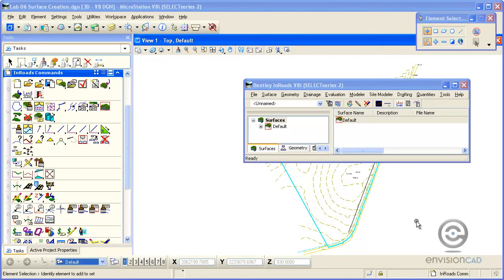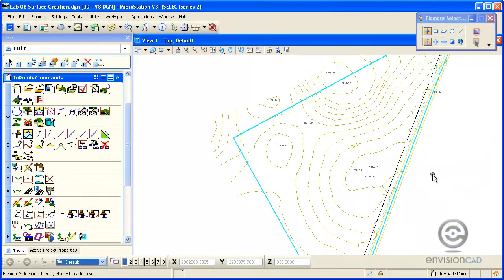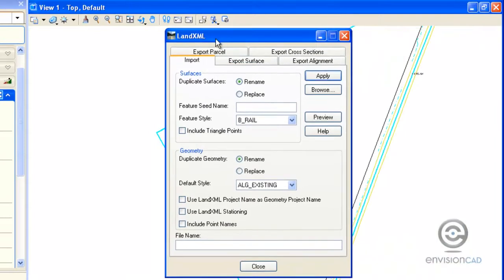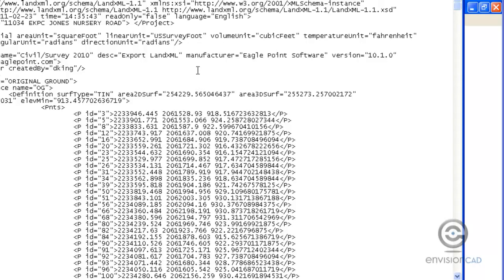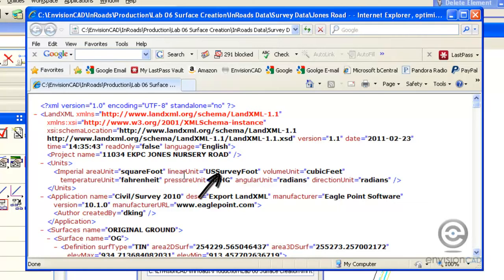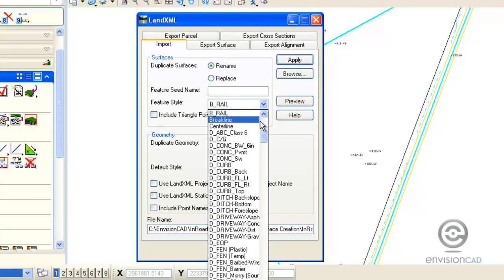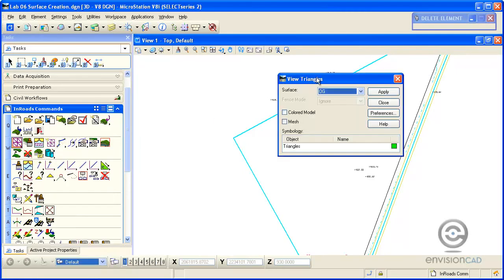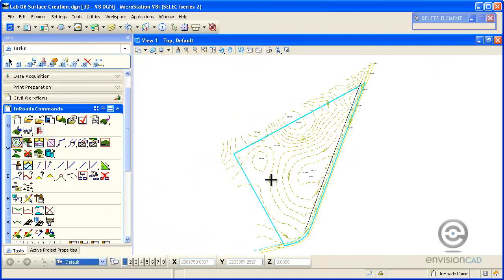Import LandXML to Create a Surface in InRoads V8i